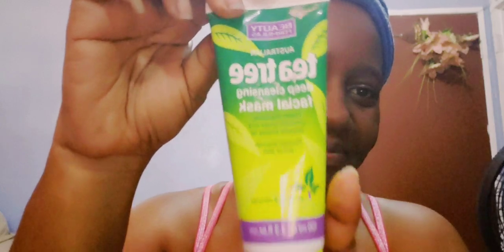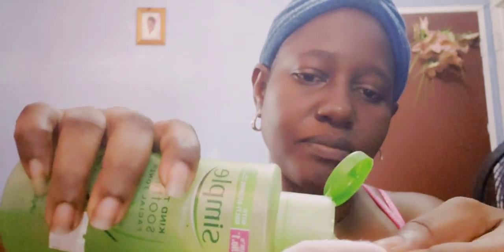SKINCARE ROUTINE simple and affordable way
Hi guys welcome back to my channel in this video I am showing you how I do my skincare routine how I take care of my skin and the products I use so I do hope you enjoy this skin care video the product are very affordable, so comment down below let me know what you guys think or if you have try any of these products before thank you

beste no.9 jelly cleanser
face soap &clarity vitamin c facial wash
simple soothing facial toner
tea tree facial mask
pond's